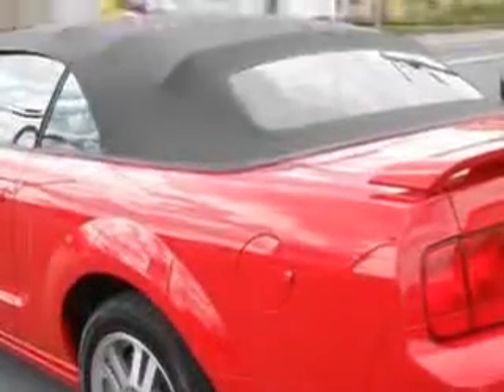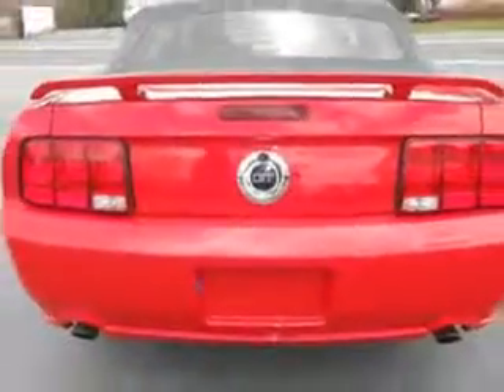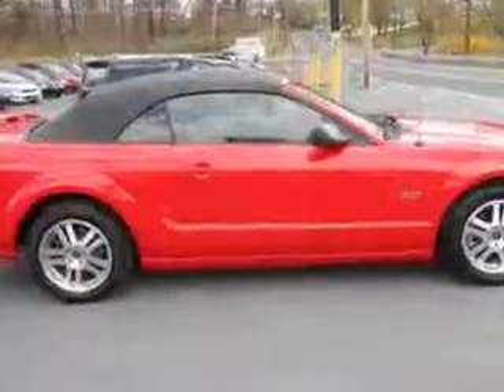2005 Ford Mustang Mike Watcher's Used Cars Pottsville, PA 17901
Ford Mustang Check out this  Torch Red Clearcoat   Ford Mustang Convertible, equipped with an 8 Cylinder engine and an automatic transmission. Enjoy this great car with features like Remote Power Door Locks, Power Driver's Seat, Rear Spoiler, Power Convertible Top, Rear Bench Seat, and much more. Feel the wind in your hair, enjoy the drive, and have peace of mind in this  Ford Mustang. See us at Mike Watcher's Used Cars today!
MILES: 54,456
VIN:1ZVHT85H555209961